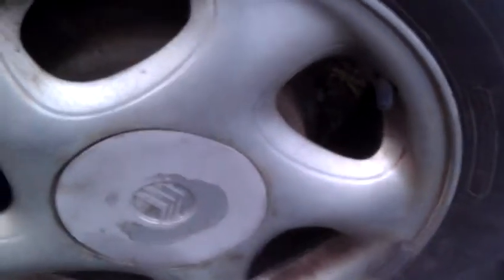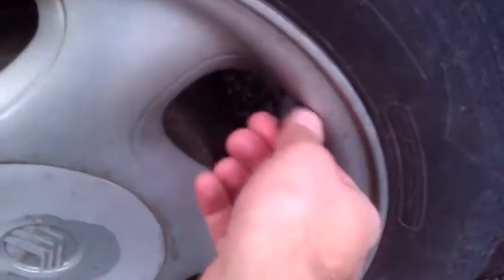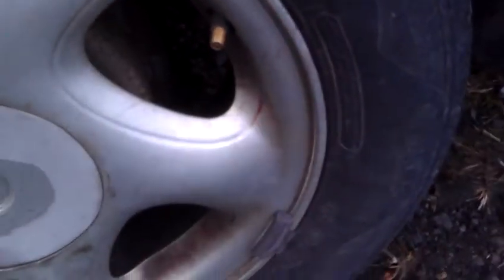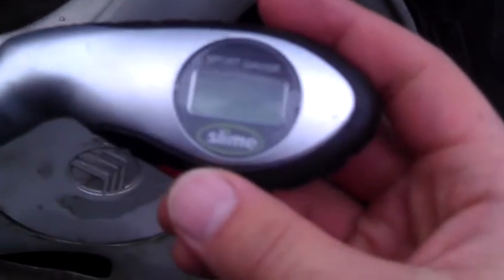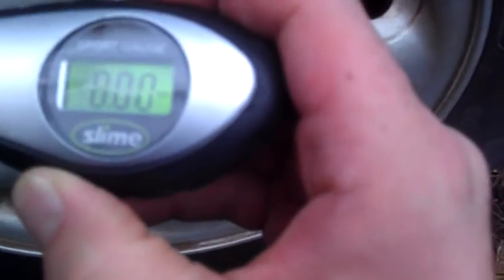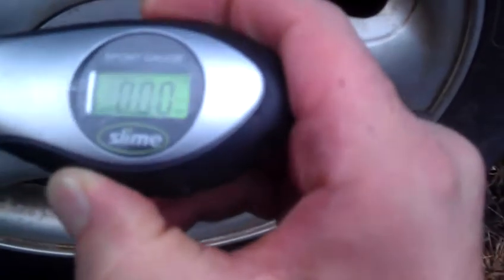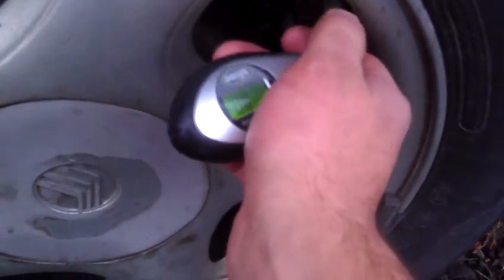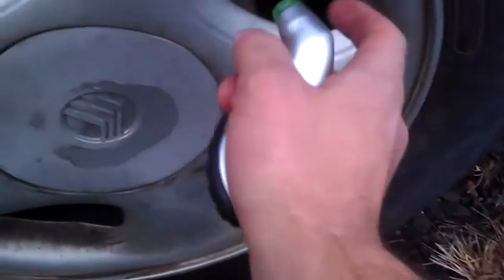Got Low Air in Tires? Use An Air Pressure Gauge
If you suspect your tires have low air in them, try using this inexpensive device to check them.